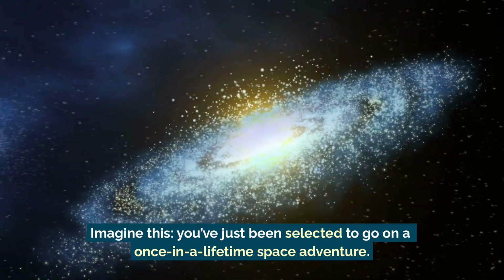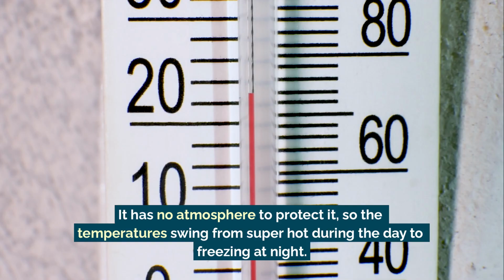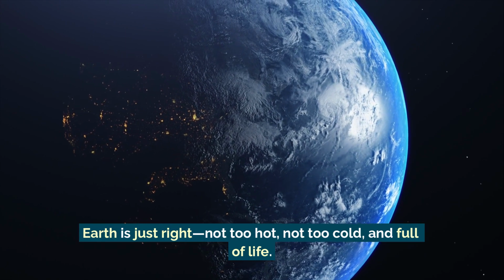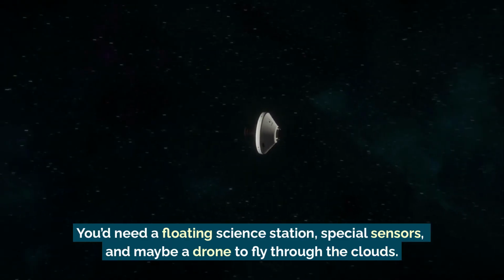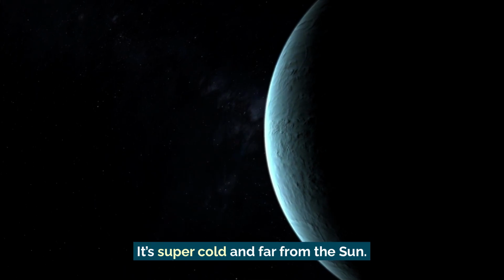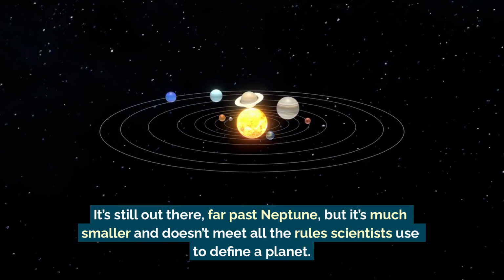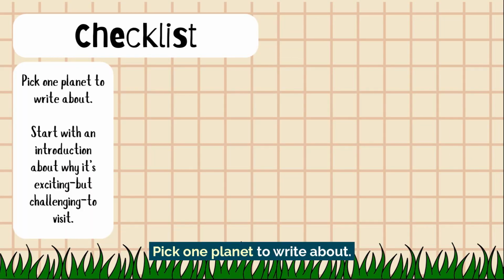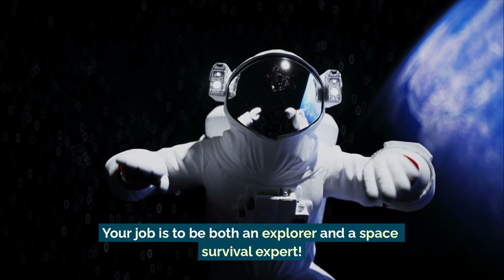What are the Different Planets? | Writing and Science Lesson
Teachers! For a free worksheet packet to accompany this video

Imagine being chosen for the adventure of a lifetime—traveling to another planet! But before you launch into space, you’ll need to pack the right gear. In this exciting science video, students take a tour of the planets in our solar system and learn what makes each one so unique—and challenging to visit.

From the scorching heat of Venus to the icy winds of Neptune, students will explore the extreme conditions of each planet and discover what tools, suits, and survival supplies a real explorer would need to survive. Along the way, they’ll learn about atmospheres, temperatures, gas giants, and planetary features in a fun, relatable way.

Then, students will write a creative informational article titled “What to Pack for a Trip to [Planet].” They’ll choose a planet, describe its conditions, and list realistic items they would pack to stay safe—explaining the science behind each choice.

📚 Aligned with Grade 6 Ontario Science (Space) and Language Curriculum
✏️ Writing focus: Article writing (informational, organized, and science-based)
🪐 Key terms: planets, space travel, atmosphere, temperature, survival gear

Watch now to explore the wild worlds of our solar system—and write a space survival article that’s out of this world!